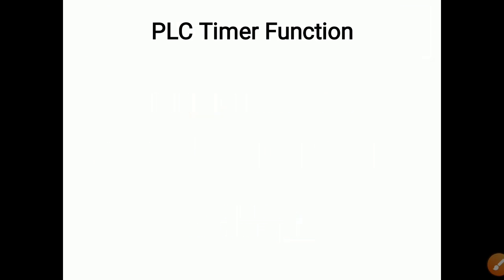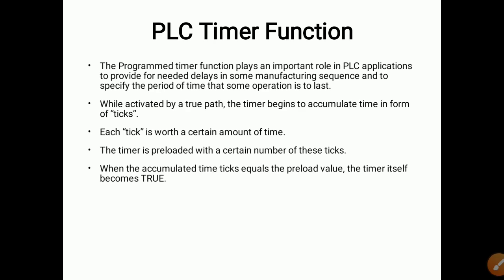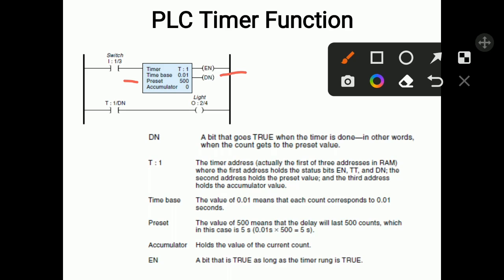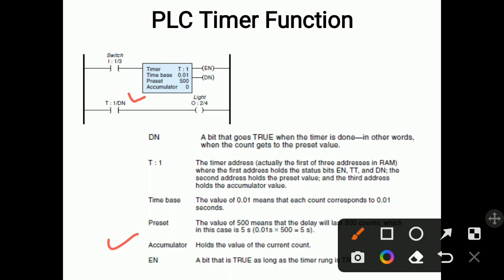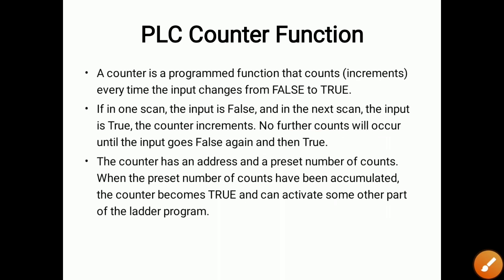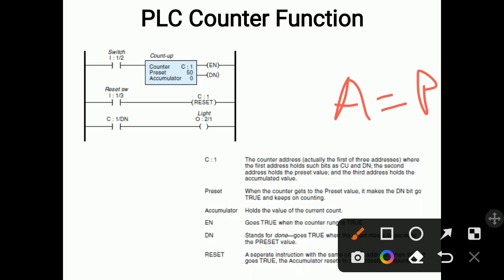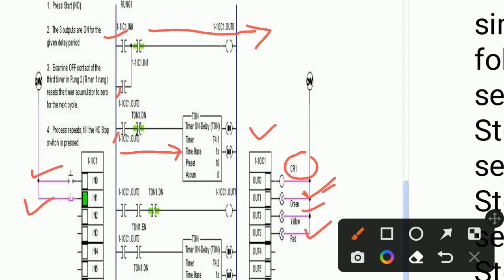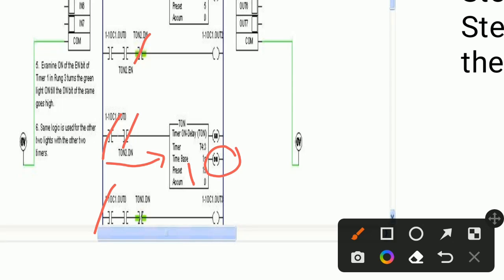PLC Timers and Counters with Applications